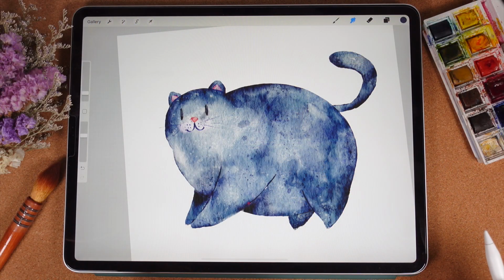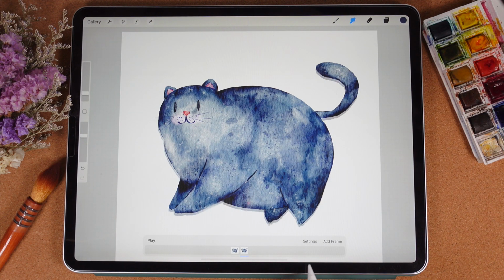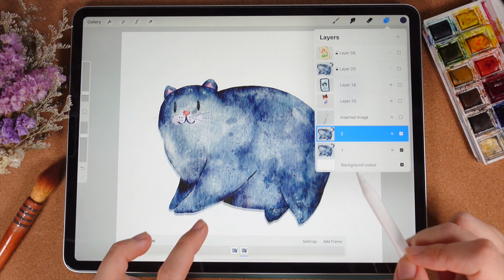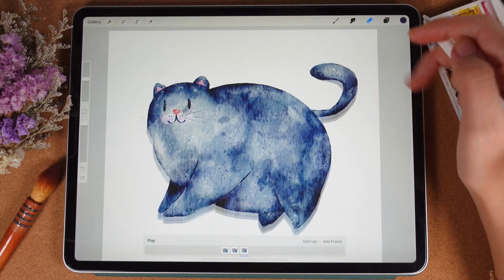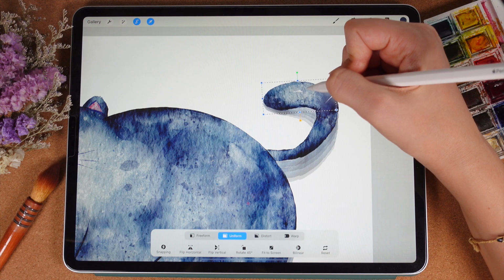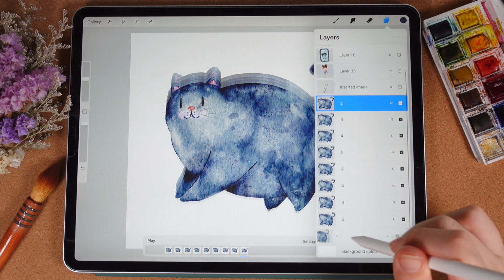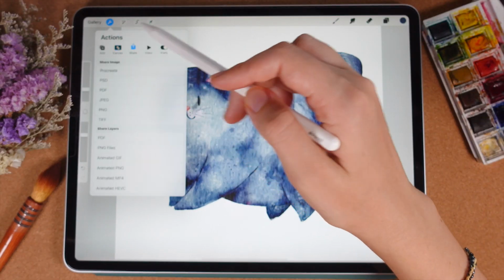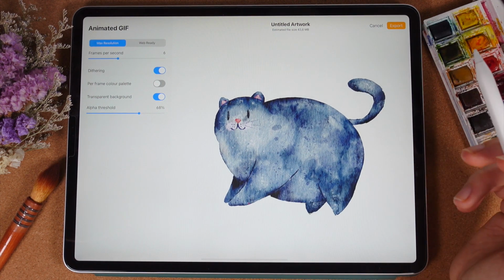Animation in Procreate - digital tutorial on Ipad - Procreate for beginners step by step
Animation in Procreate.
In this video we will learn how to animate an illustration in Procreate on IPad. I will show you how to to do it step by step. You can use Procreate or other drawing apps or regular watercolor paints for this art tutorial.

And that would be great if you share your own artwork with me on Instagram! I can see it, give my own feedback and share it my stories!

Video tutorial about painting in watercolor style step by step in Procreate. How to animate in Procreate. How to draw on IPad. Loose watercolor painting step by step. Authentic watercolor art in Procreate. Watercolor techniques. Animation in Procreate. How to paint a cat in Procreate - easy digital tutorial for beginners. Procreate art channel.